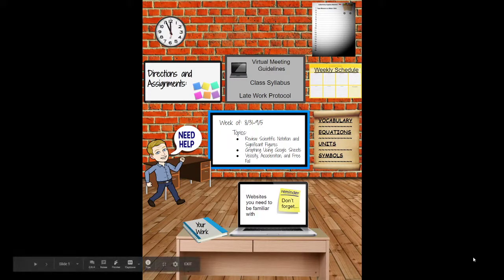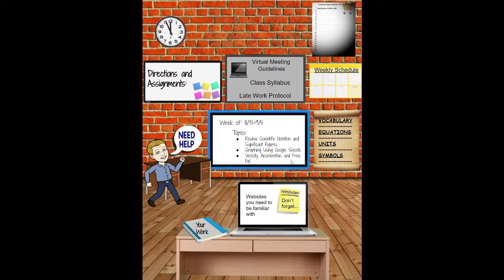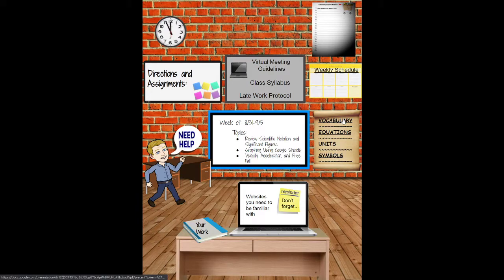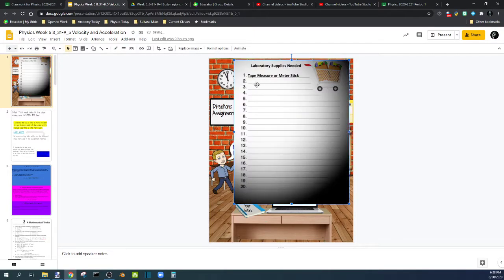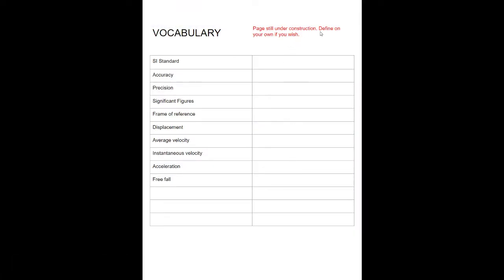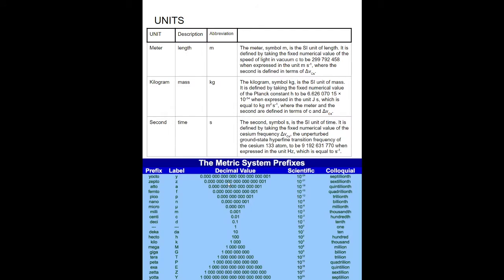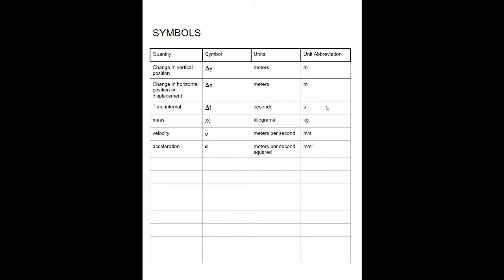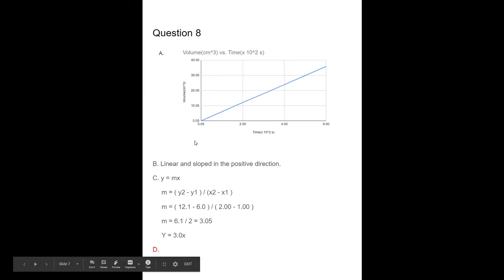Physics Week 5 Assignment Explanation